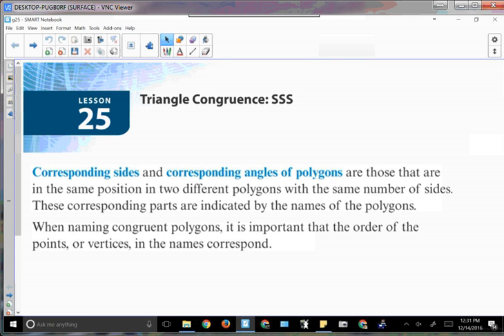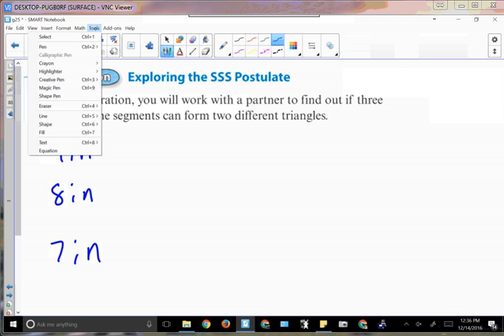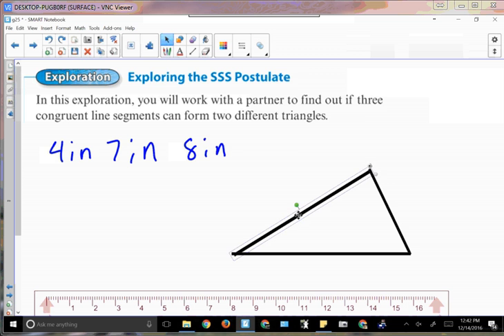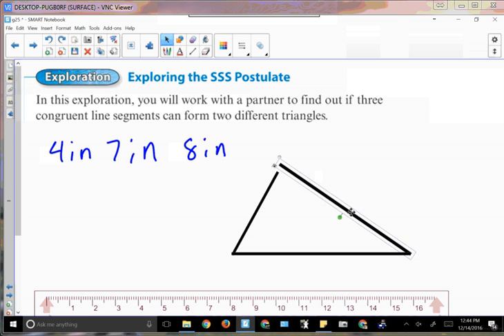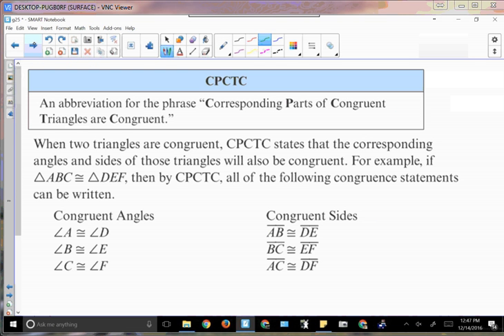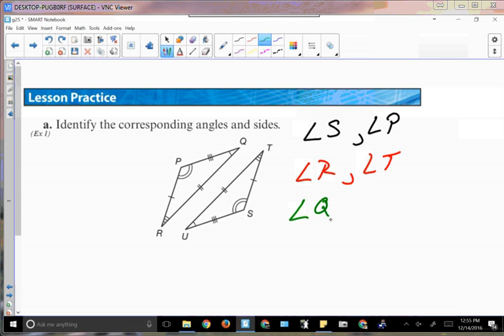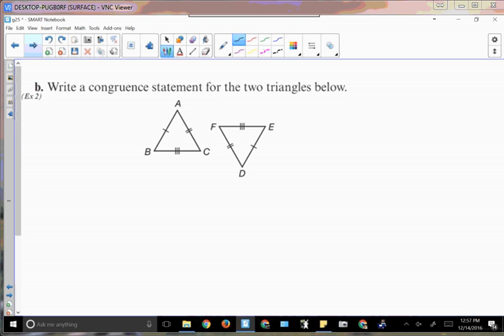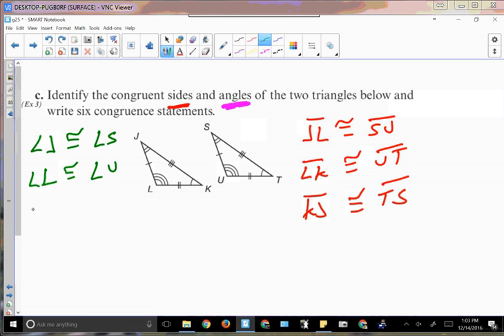December14 0103 g 25